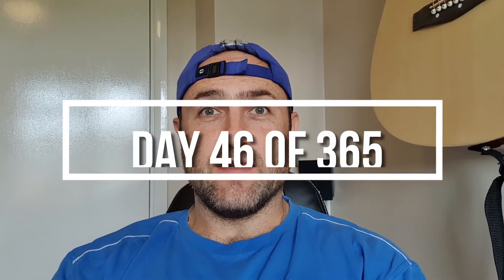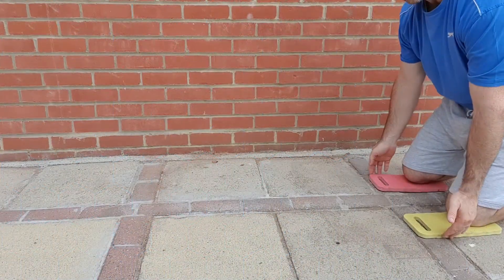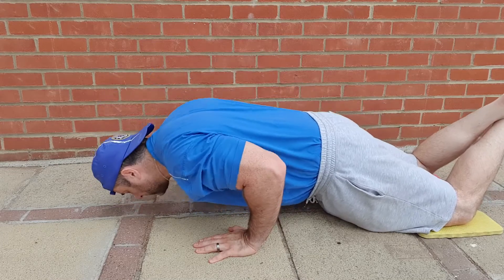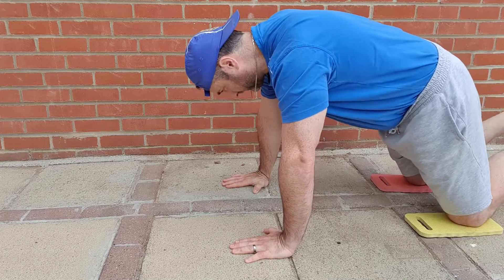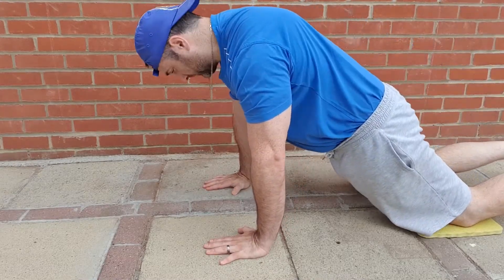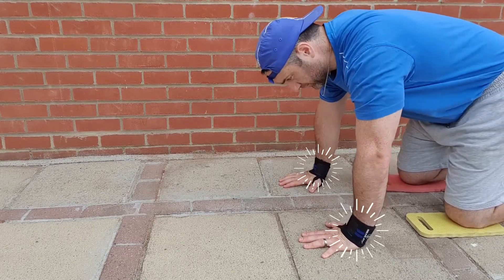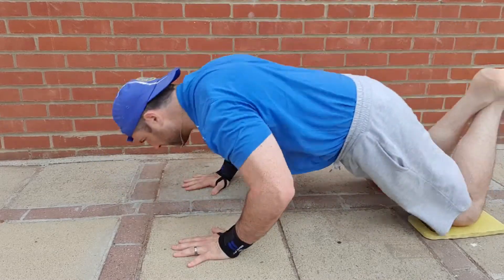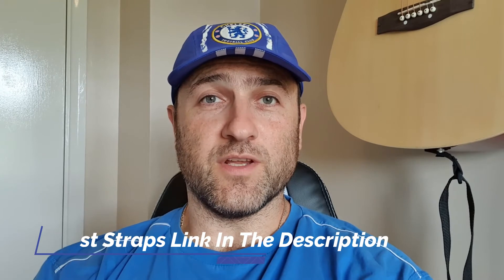Shoulder Tap Push Ups On Knees | Explosive Press Up On Knees | Day 46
Shoulder tap push ups on knees & explosive press up on knees are the more difficult ones today on day 46 for my 25 push ups every day.  The easier push ups on your knees is the regular push up, the pike push up and the shoulder tap push up.  All of these are covered in this video from easier to more difficult.

For the more explosive push ups, I wore my wrist straps to help with the impact of landing back on the floor and not injuring myself.  I have placed a link below for you to check them out.

Bear Fit - weight lifting wrist support wraps, one size fits all.

Hopefully this video helped show you how to do knee push ups for beginners with a few harder options near the end.

What knee push ups have your tried and which ones do you find the easiest to do?
Do you wear wrist straps for your push ups or other exercises?

Another 25 push ups done by Push Up Dad.